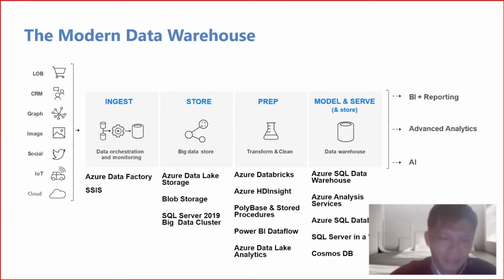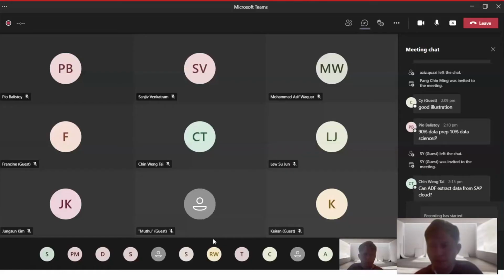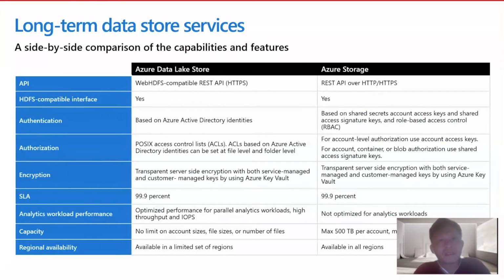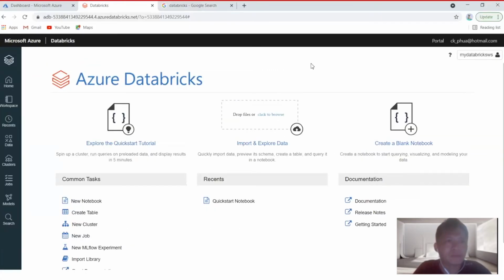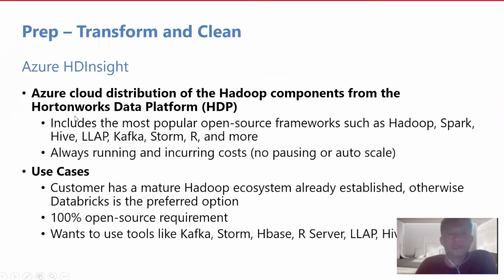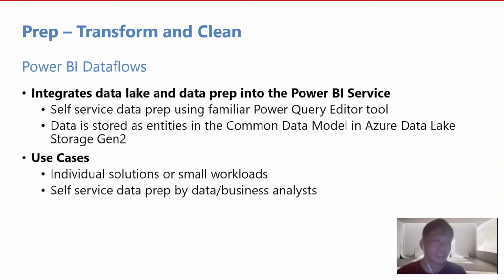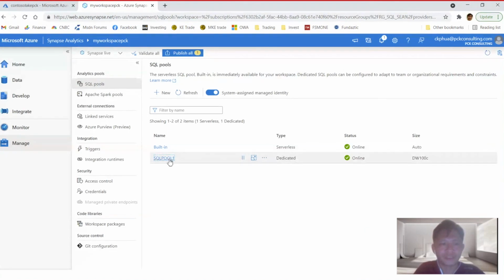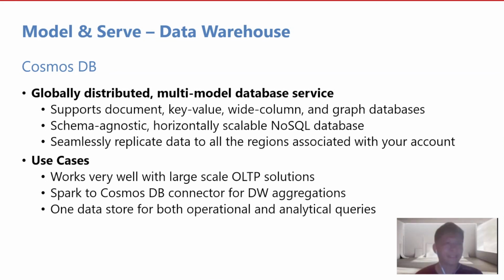APAC Data Day | Modern Data Warehousing with Azure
Building the Modern Data Warehouse in Azure
Speaker:
Chiu Kiang Phua, Microsoft MVP - Data Platform | Malaysia
Session Abstract:
A modern data warehouse lets you bring together all your data at any scale, and to get insights through analytical dashboards, operational reports, or advanced analytics for all your users. In this session, we discover the components of a modern data warehouse. We will explore the processing options available for building data analytics solutions in Azure and understand the role of the various types of analytical services in Azure and when to use what.